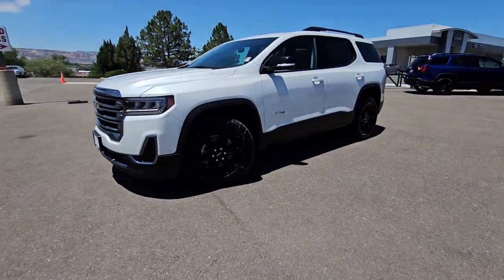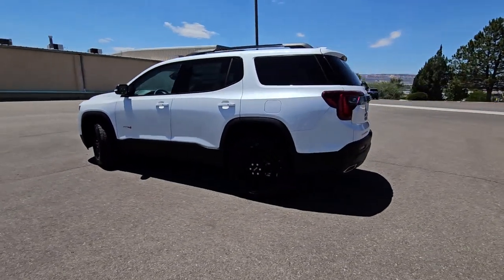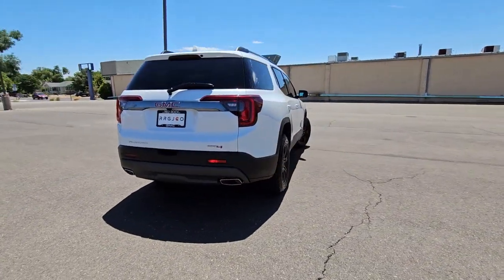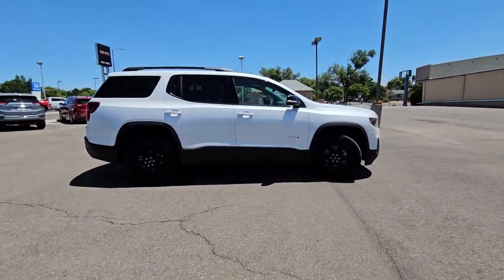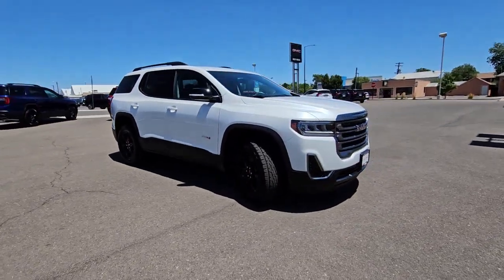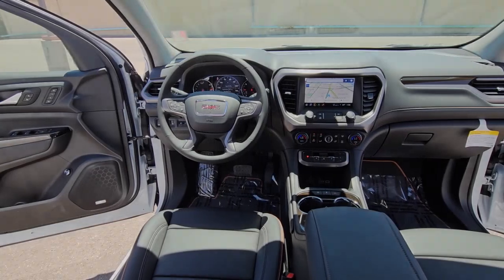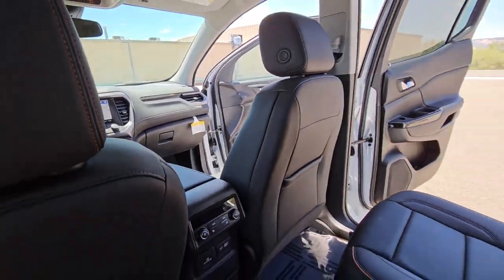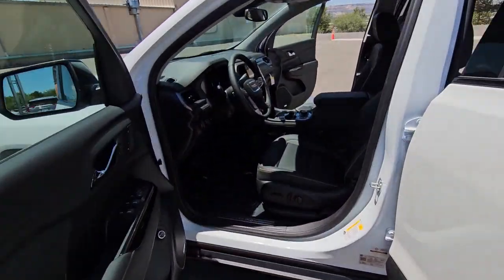2023 GMC Acadia Grand Junction, Montrose, Moab, Glenwood Springs, Vernal G1380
White Frost Tricoat New 2023 GMC Acadia AT4 available in 741 North First Street, Grand Junction, Colorado at Red Rock GMC. Servicing the Grand Junction, Montrose, Moab, Glenwood Springs, Vernal, CO area.

2023 GMC Acadia AT4 19/26 City/Highway MPG
Preferred Equipment Group 4SB|3.49 Final Drive Axle Ratio|Wheels: 17 Gloss Black Aluminum|6-Passenger (2-2-2 Seating Configuration)|Premium Cloth Seat Trim|Preferred Package|Technology Package|Radio: AM/FM 8 Diagonal Multi-Touch Navigation|Front License Plate Bracket|Not Equipped w/Front & Rear Park Assist (060)|SiriusXM w/360L|8-Way Power Driver Seat Adjuster|4-Way Manual Passenger Seat Adjuster|8-Way Power Passenger Seat Adjuster|Memory Package|Power Driver Lumbar Control Seat Adjuster|Power Passenger Lumbar Control Seat Adjuster|Power-Adjustable Body-Color Outside Heated Mirrors|Heated Driver & Front Passenger Seats|Heated Rear Outboard Seating Positions|Heated Steering Wheel|Heated & Ventilated Driver & Front Passenger Seats|Power Tilt & Telescopic Steering Column|Wireless Apple CarPlay/Wireless Android Auto|8 Multi-Color Enhanced Dr Instrument Info Display|Bose Premium 8-Speaker Audio System Feature|HD Surround Vision|Heads-Up Display|Luxury Package|Auto-dimming Rear-View mirror|8 Speakers|Compass|Auto High-beam Headlights|AM/FM radio: SiriusXM with 360L|Emergency communication system: OnStar and GMC connected services capable|Apple CarPlay/Android Auto|4-Wheel Disc Brakes|Air Conditioning|Electronic Stability Control|Front Bucket Seats|Front Center Armrest|Navigation System|Power Liftgate|Spoiler|Tachometer|Voltmeter|3rd row seats: split-bench|ABS brakes|Alloy wheels|Automatic temperature control|Brake assist|Bumpers: body-color|Delay-off headlights|Driver door bin|Driver vanity mirror|Dual front impact airbags|Dual front side impact airbags|Four wheel independent suspension|Front anti-roll bar|Front dual zone A/C|Front fog lights|Front reading lights|Fully automatic headlights|Garage door transmitter|Heated door mirrors|Heated front seats|Illuminated entry|Knee airbag|Low tire pressure warning|Occupant sensing airbag|Outside temperature display|Overhead airbag|Overhead console|Panic alarm|Passenger door bin|Passenger vanity mirror|Power door mirrors|Power driver seat|Power steering|Power windows|Radio data system|Rear air conditioning|Rear anti-roll bar|Rear reading lights|Rear window defroster|Rear window wiper|Remote keyless entry|Roof rack: rails only|Security system|Speed control|Speed-sensing steering|Steering wheel mounted audio controls|Telescoping steering wheel|Tilt steering wheel|Traction control|Trip computer|Turn signal indicator mirrors|Variably intermittent wipers|Front beverage holders